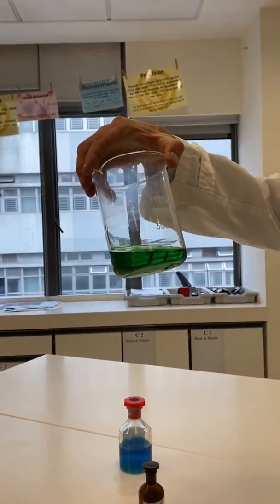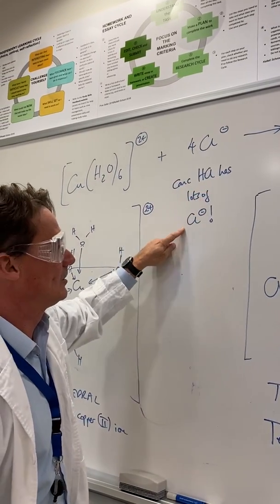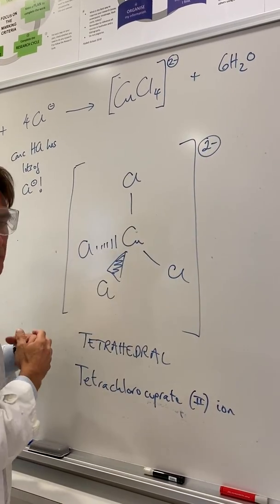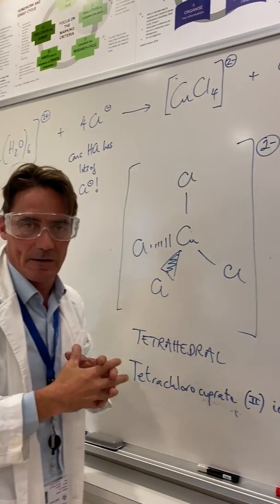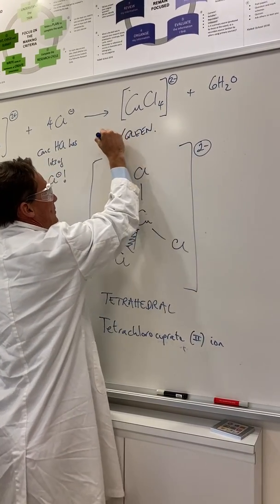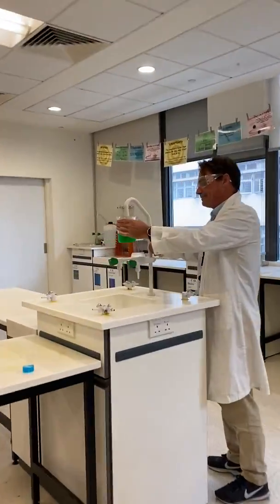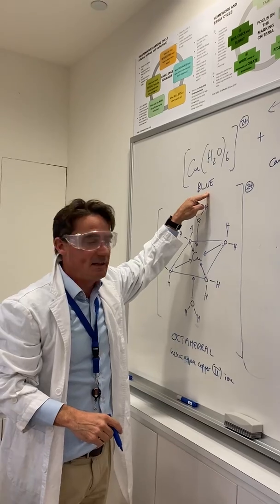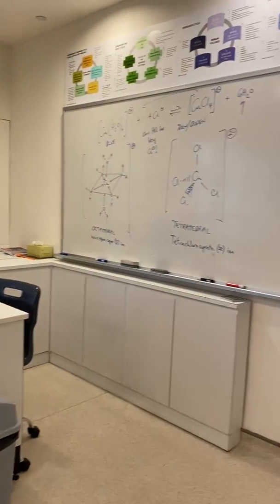Part 1 Copper Complex Ions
Classic Cu2+ hexaaquo ion to tetrachlorate ligand displacment